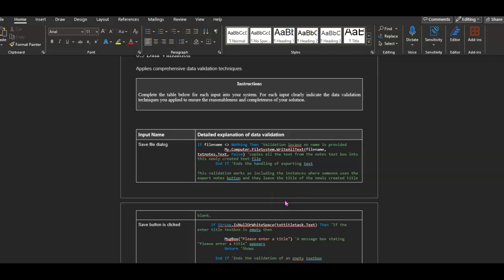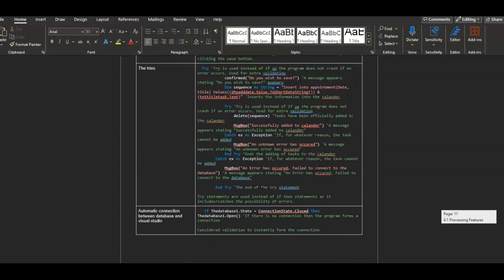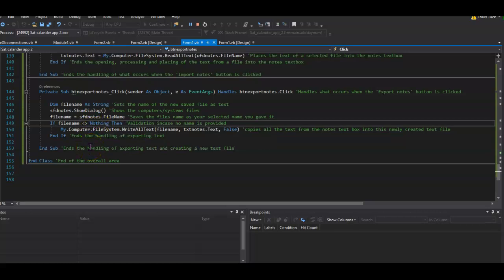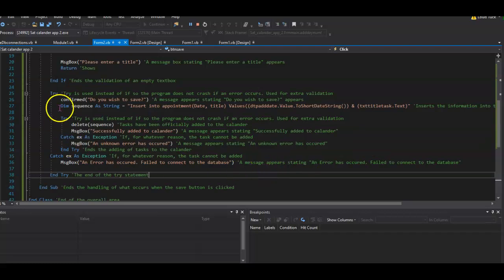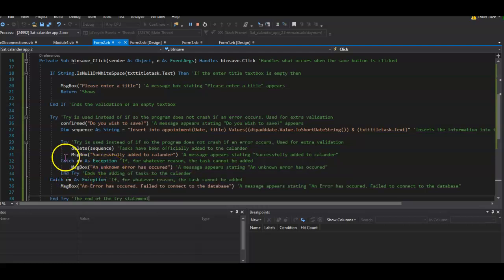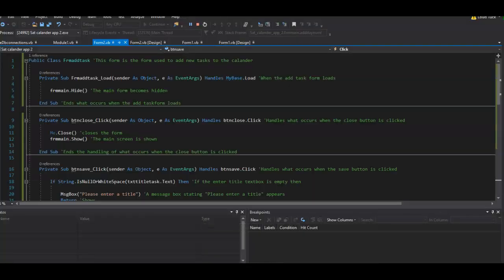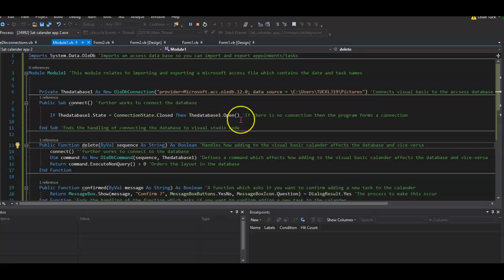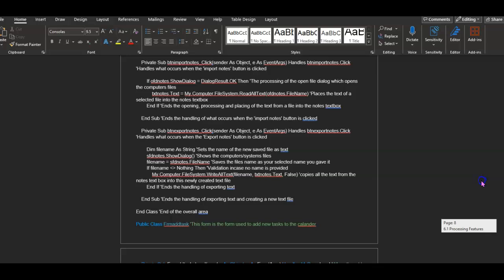Validation | Sat calendar